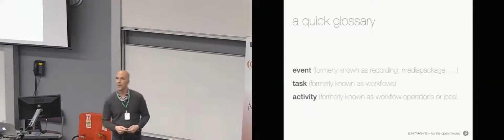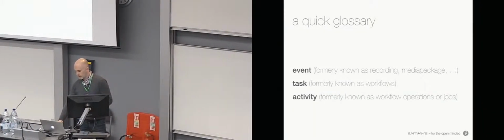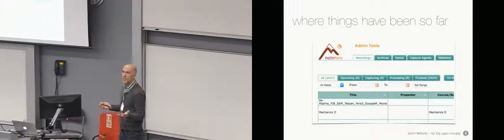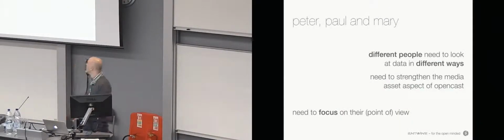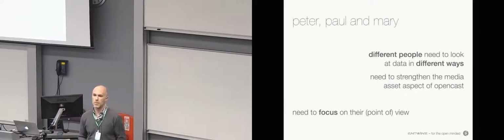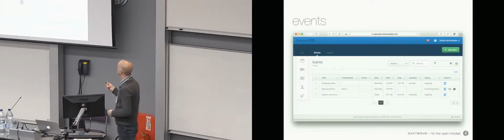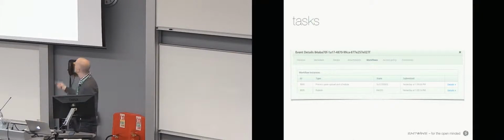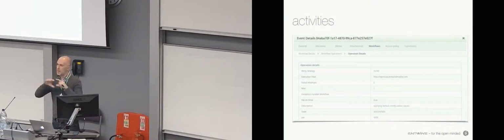Admin UI: Events, tasks and activities - Tobias Wunden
In the current incarnation of the admin UI, the notion of a “workflow” is the central entity when it comes to managing the lifecycle of a recording. This has been changed in the new Admin UI, where events take the main stage and tasks (formerly known as workflows) simply provide processing information around the events. Last but not least, activities (former jobs) provide insight into the current system load.